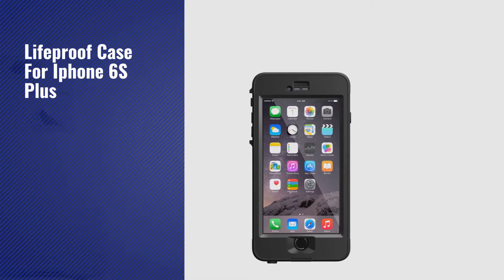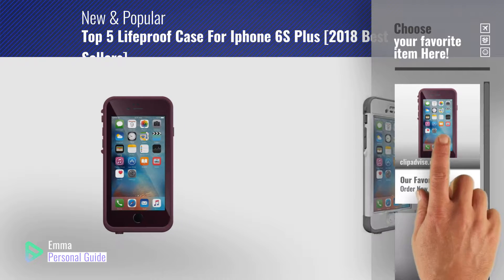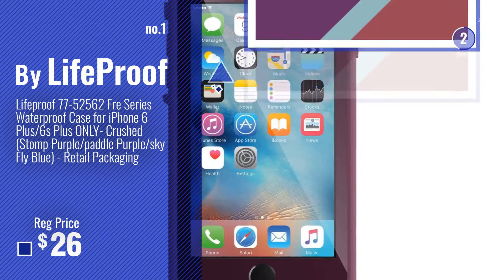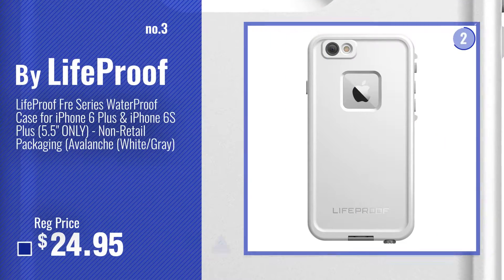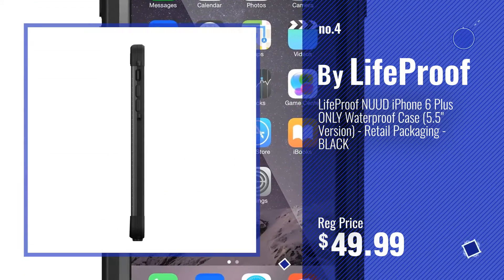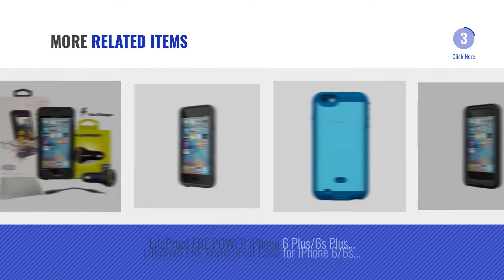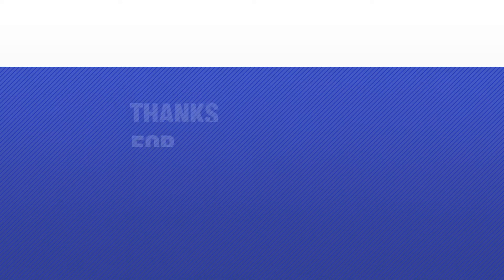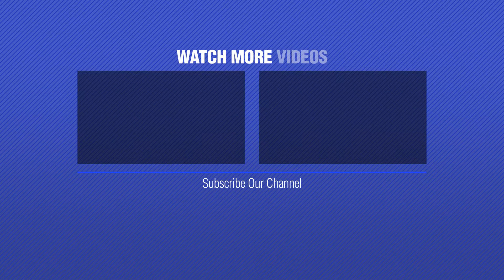Top 5 Lifeproof Case For Iphone 6S Plus [2018 Best Sellers]: Lifeproof 77-52562 Fre Series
Black Friday / Cyber Monday Lifeproof 77-52562 Fre Series Waterproof Case for iPhone 6 Plus/6s Plus ONLY- Crushed by LifeProof

Black Friday / Cyber Monday Lifeproof NÜÜD SERIES iPhone 6s Plus ONLY Waterproof Case - Retail Packaging - AVALANCHE by LifeProof

Black Friday / Cyber Monday LifeProof Fre Series WaterProof Case for iPhone 6 Plus & iPhone 6S Plus (5.5" ONLY) - by LifeProof

Black Friday / Cyber Monday LifeProof NUUD iPhone 6 Plus ONLY Waterproof Case (5.5" Version) - Retail Packaging -  by LifeProof

Black Friday / Cyber Monday LifeProof Fre Protective Waterproof Case for Apple iPhone 6 PLUS / iPhone 6S PLUS - (5.5" by LifeProof

Black Friday / Cyber Monday Lifeproof FRE POWER iPhone 6/6s (4.7" Version) Waterproof Battery Case - Retail Packaging by LifeProof

Black Friday / Cyber Monday LifeProof FRE POWER iPhone 6 Plus/6s Plus Waterproof Case (5.5" Version) - Retail by LifeProof